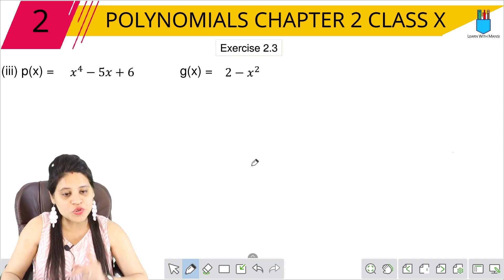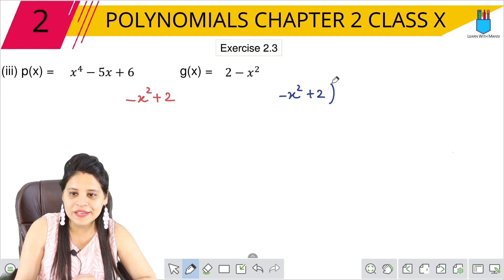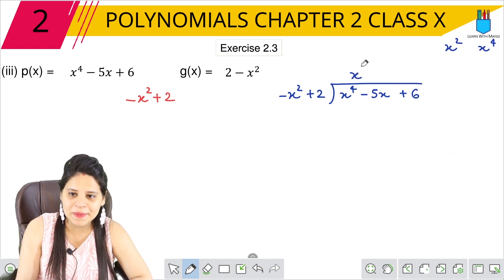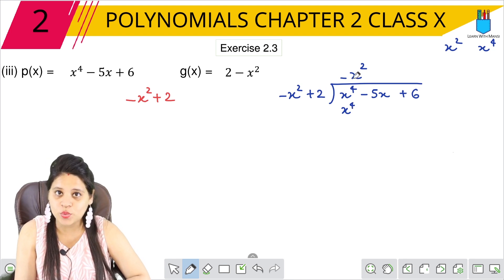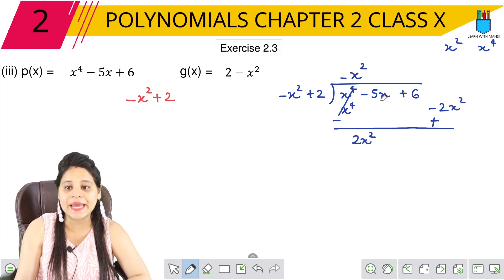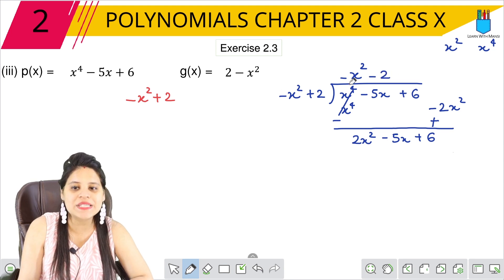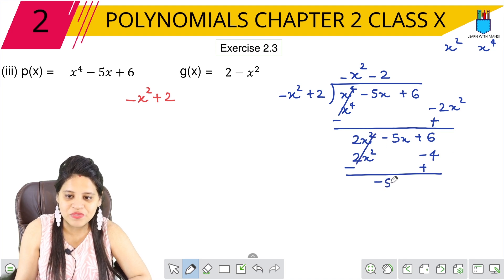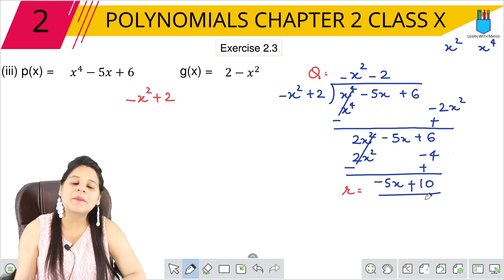Class 10 Maths | Chapter 2 | Exercise 2.3 Q1 (iii) | Polynomials | NCERT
In this session we will be continuing with the chapter "Polynomials".
We will cover Exercise 2.3 Q1 (iii) of chapter 2.